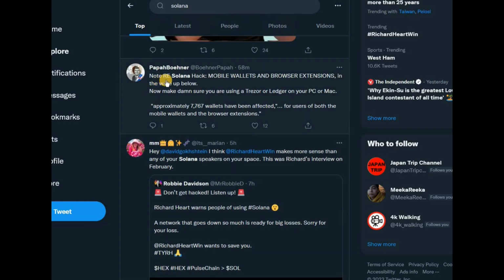Solana Hacked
❤️ Please help HEXiKlub grow by tickling the Algorithm with a like 👍